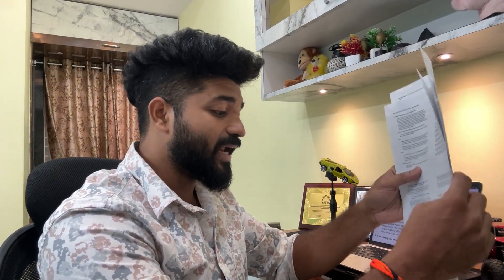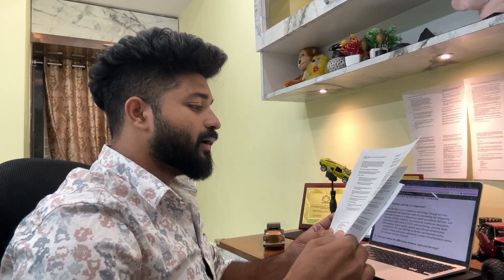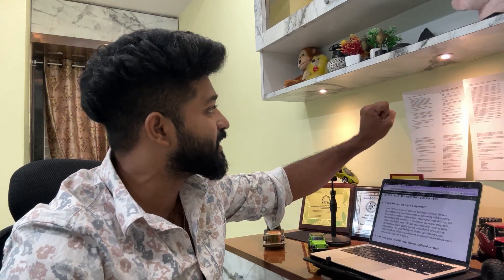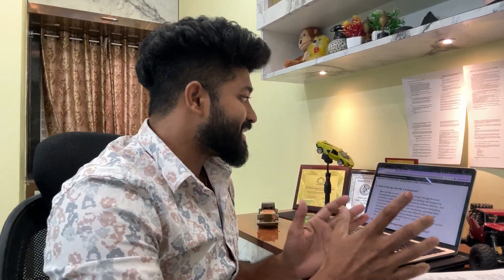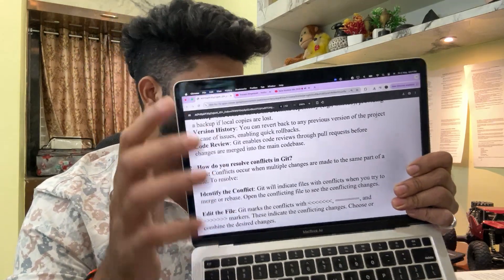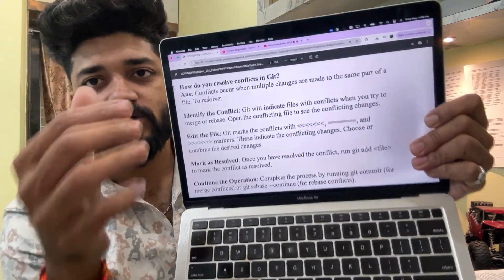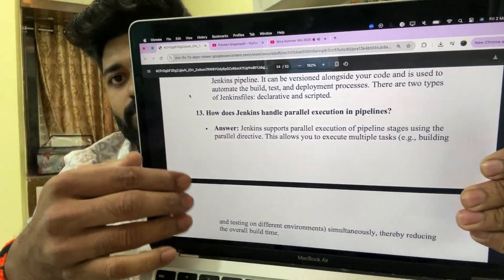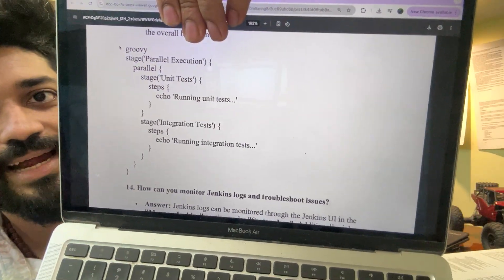Get Free DevOps Interview Questions/Answers Notes that helped me to crack 15+ LPA job|| Download Now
0:00 This video is for freshers/domain change/non it
0:40 DevOps HandBook
1:07  DevOps Interview Questions
1:30 Answers that you should know
1:55 Topics covered
2:51 CICD questions
3:10 Git Questions
4:30 GIT real time questions
5:20 No one will tell you these answers
6:54 Hand Written Notes
7:30 Automations with docker
8:30 Networking in kubernetes
9:06 How to write the k8 files
9:50 terraform IQ
10:42 Outro
𝐅𝐑𝐄𝐄 𝐂𝐨𝐮𝐫𝐬𝐞𝐬: